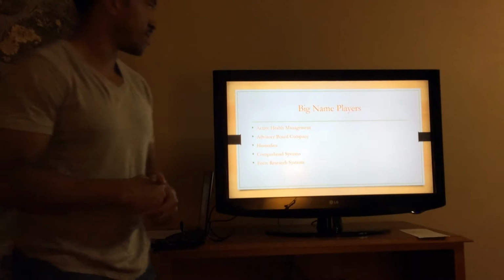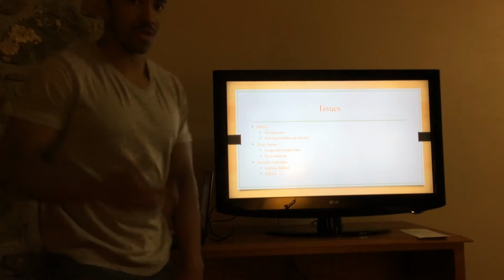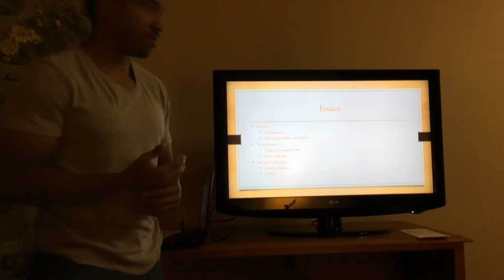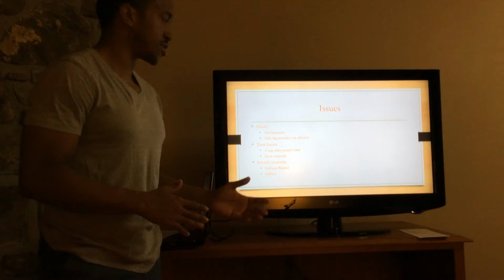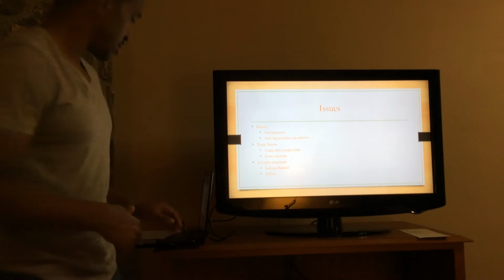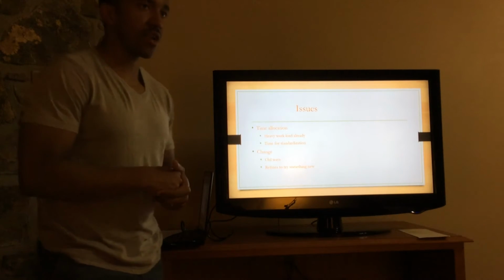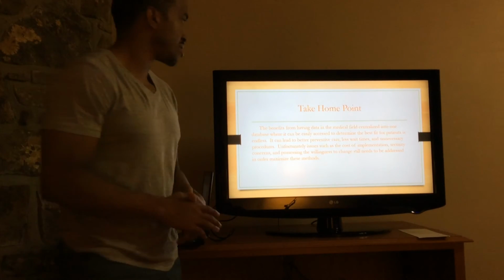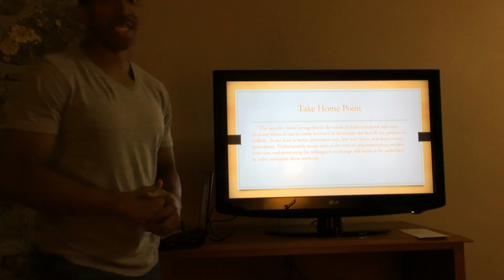Challenges in Clinical Data Analytics